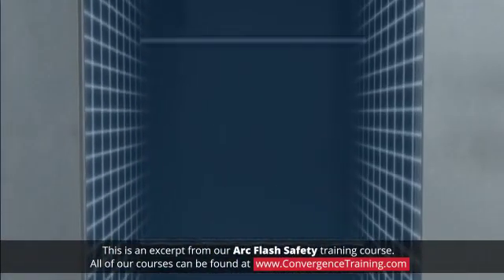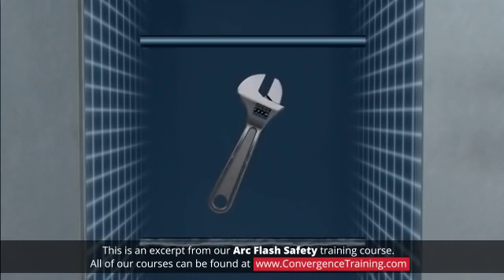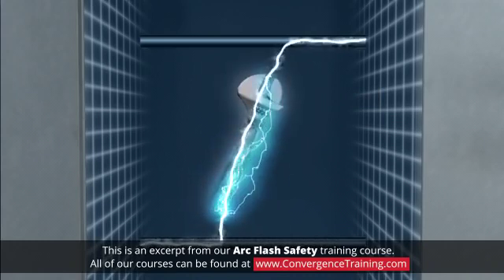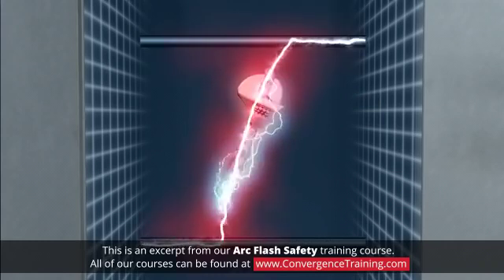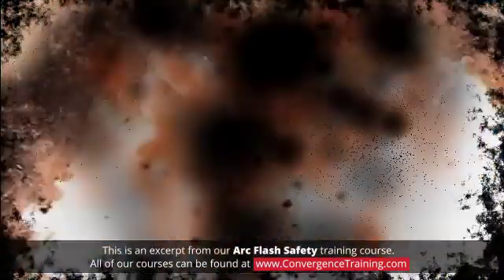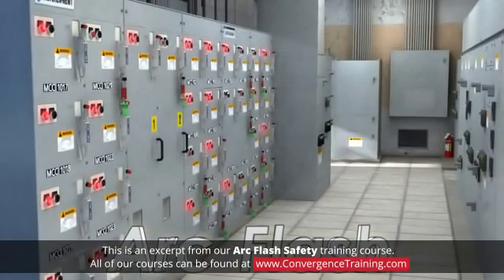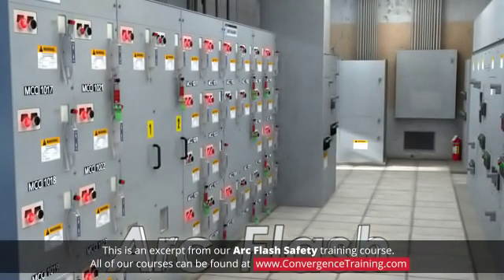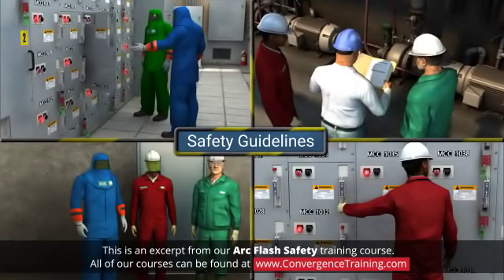Arc Flash Safety for Canada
to view the full video and purchase access to our other Health & Safety (EHS) courses.

This course is intended for Canadian-based companies and individuals and meets Canadian regulations. An arc flash is a release of energy that instantly superheats the air and any nearby components, causing an explosion. It's a serious hazard when working on or near energized electrical equipment. The Canadian Standards Association (CSA) requires that all employees understand the electrical hazards to which they are exposed. This course introduces the dangers of arc flash and presents common methods for preventing and protecting against those dangers, such as risk control hierarchy, safety boundaries, lockout/tagout, and PPE guidelines. It's based primarily on the CSA Z462 workplace standard for electrical safety, which is the recognized industry resource in Canada for best electrical work practices.